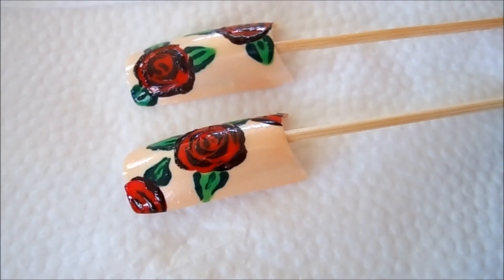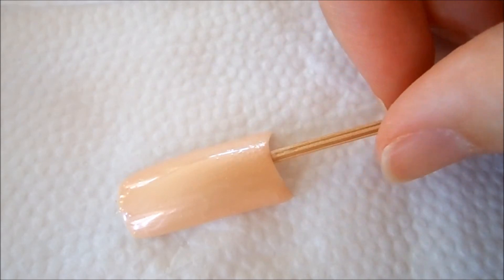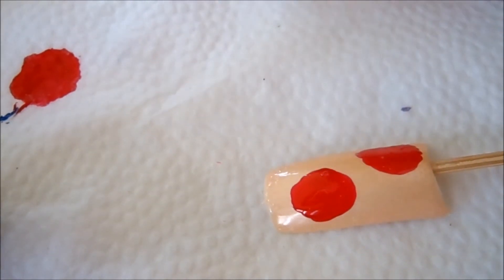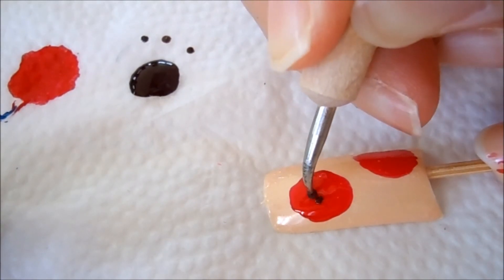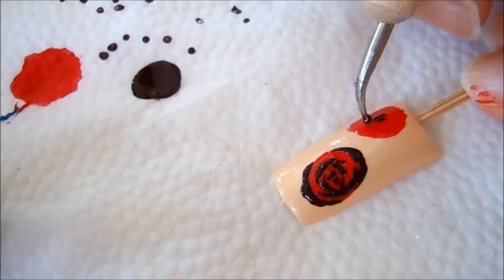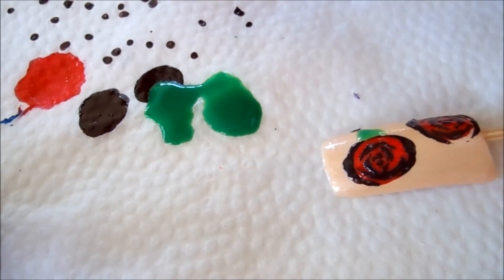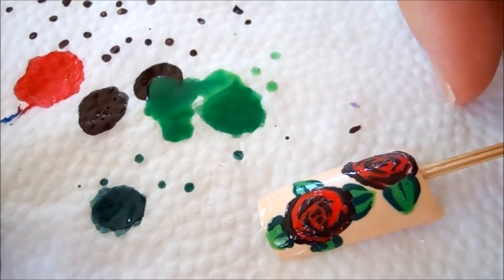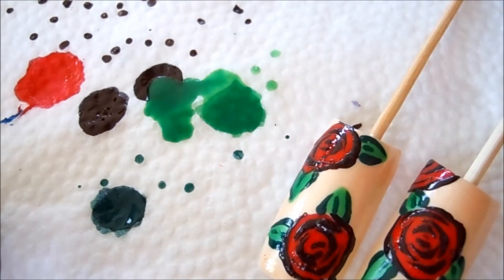Gorgeous and super simple red rose pop art inspired nails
This is a very easy design and even beginners can do it.  Although it looks complicated, you will achieve the same or better result without the camera in front of you.  This classic design uses red but you can create a rose of any color you like.  The red rose is a perfect design to wear for Valentine's day.

nail polishes used:
Beige (background): NYC quick dry 212 Mulberry street
Red: Sinful colors 852 Gogo girl
Brown: Revlon
Light green: Sally Hansen xtreme 905 Tan lime
dark green: Essie 734 Going incognito